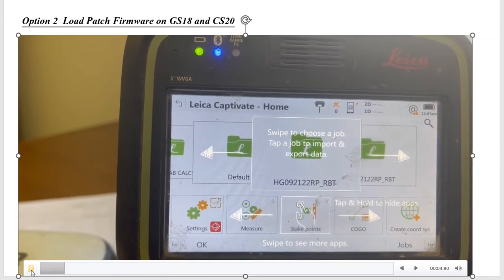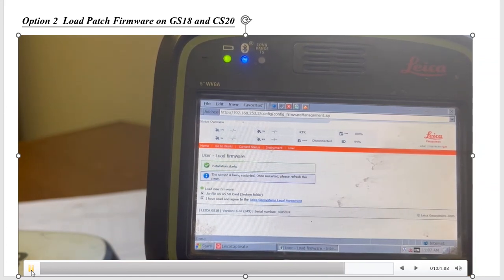Leica Cs20 -GS18 : New GEB334 battery load Firmware Patch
With the new Leica GEB334  batteries that power the CS20 and GS18 it is important to have the latest firmware, (or above 6.65).

The GEB334 has a new chip (due to chip shortage). If running older firmware (older than 6.65) then you can load the Firmware patch on CS20 and GS18, this video will cover this process

Please note the patch will only work if the CS20-GS18 has version 4.53 or higher- if you have firmware older than 4.5 the patch will not work-will have to keep using GEB331,333 -we would recommend getting a CCP and updating, once past 6.65 version then the firmware will take care of the problem. Also the older GEB331,333 work with new firmware versions , so still be used if update FW)

If you do not load the patch and run older firmware then the cs20 or GS18 will not power up, will "flicker" thus important to load the patch if running older firmware to ensure the GEB334 will work. You can still use the older 331 batteries after the patch FW update as well.

Here is link to FW patch

(If you update firmware version eg from 4.5 to 5.50-you will have to re install the patch FW)